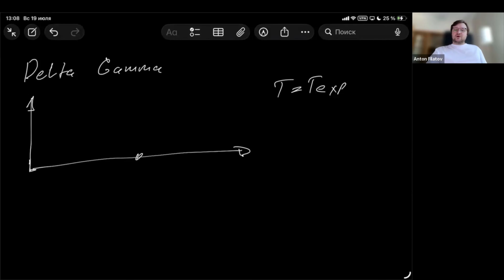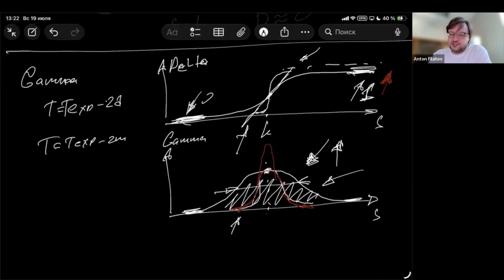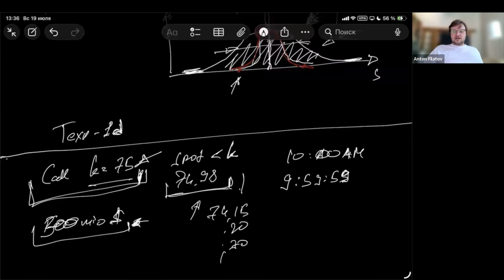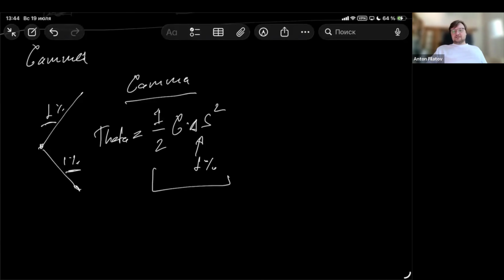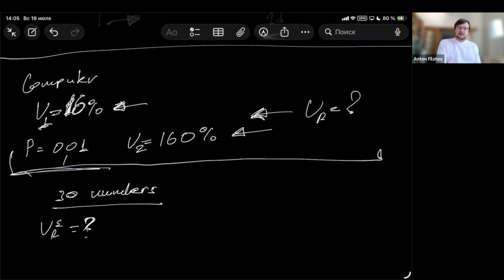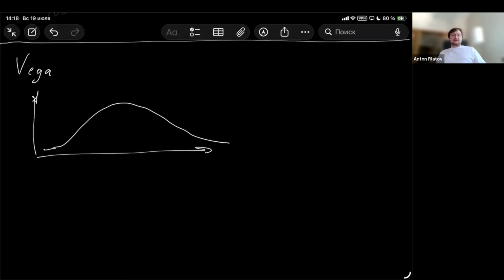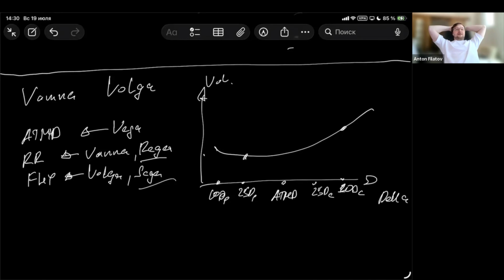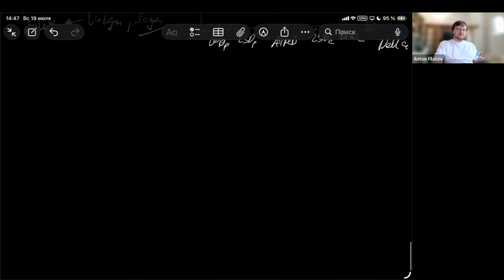CMF Options Greeks Overview